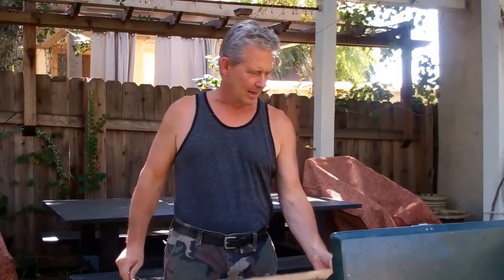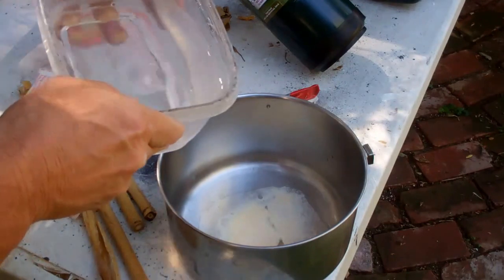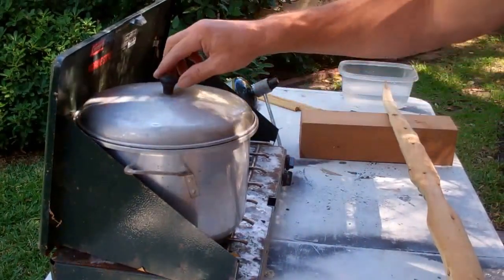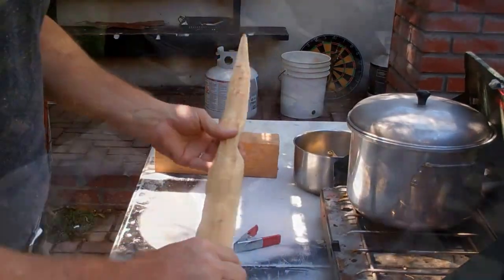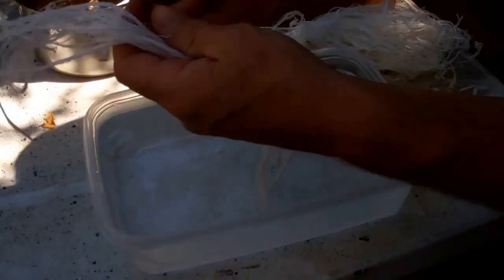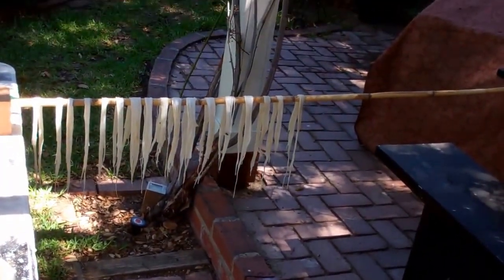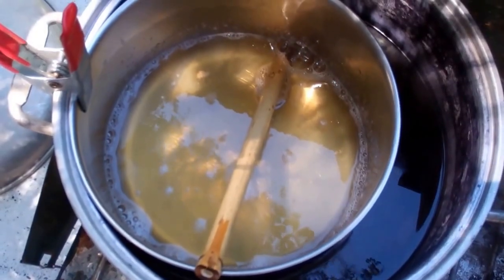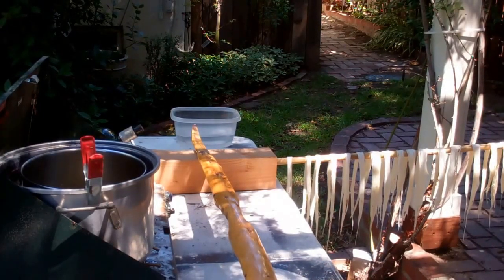Sinew Backing a Juniper Bow Part I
This is the first video where I'm sinew-backing a juniper bow.   Part II to follow shortly